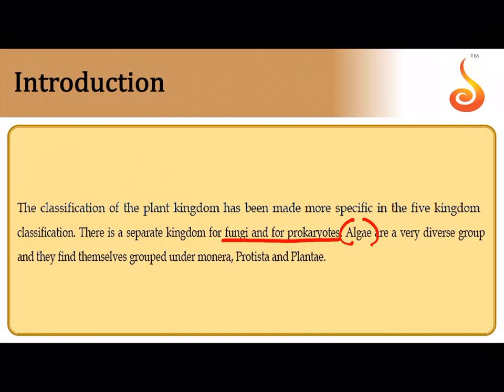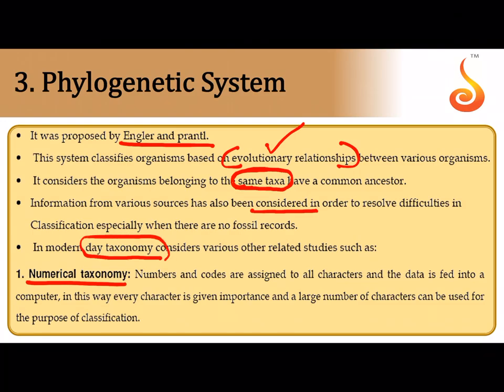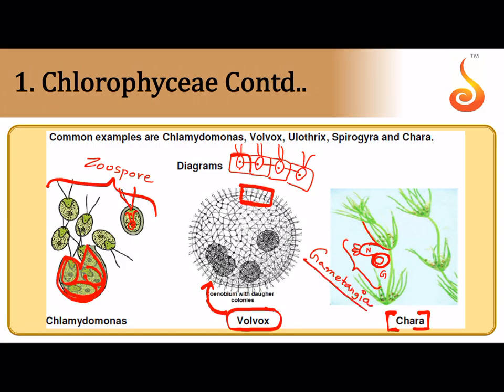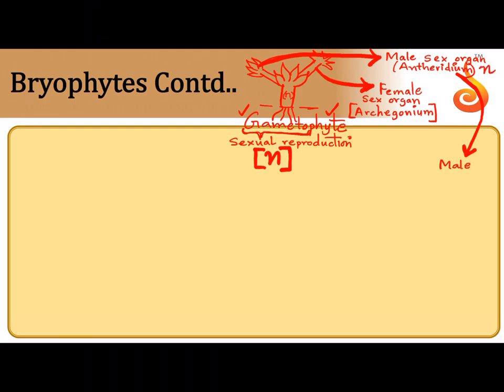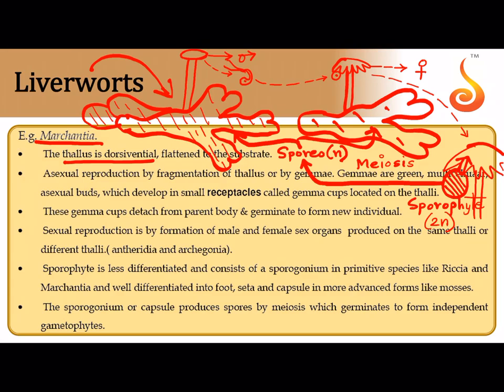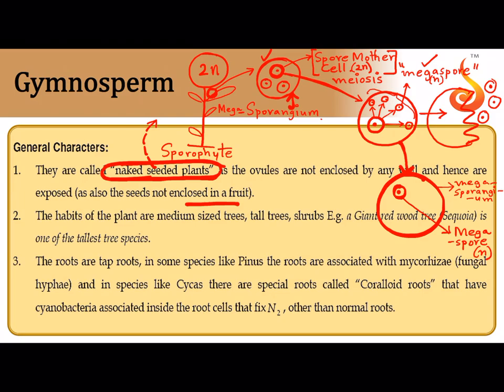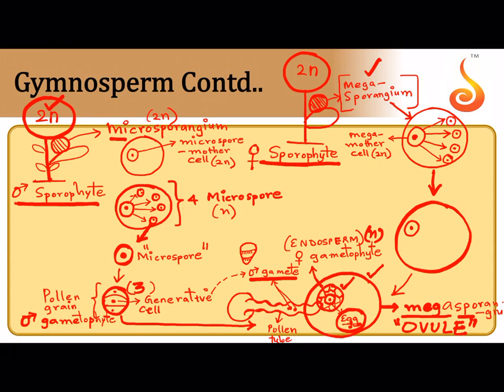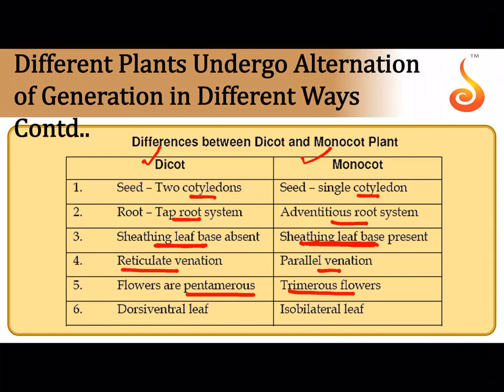Deeksha Online | NEET | Biology | Plant Kingdom — Synopsis (Part 2) | 08-04-2020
Welcome to Deeksha Online Classes for NEET! This lecture will cover Part 2 of the Synopsis of the chapter — Plant Kingdom. We are sure you will have an effective learning experience.